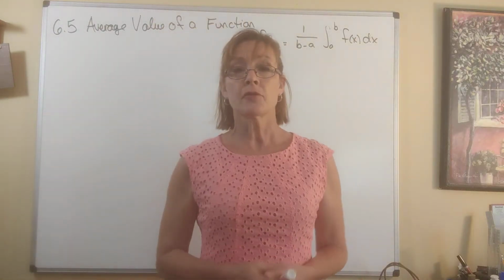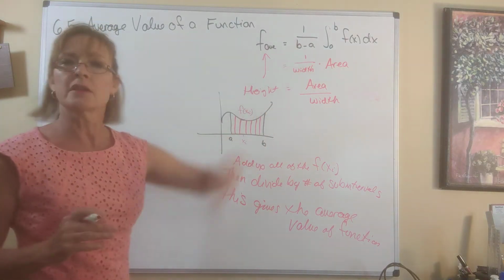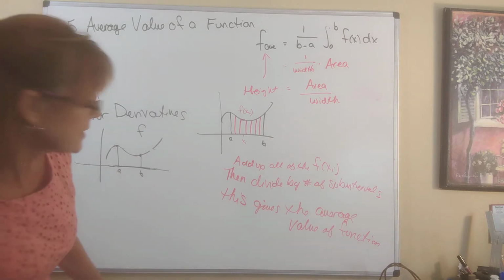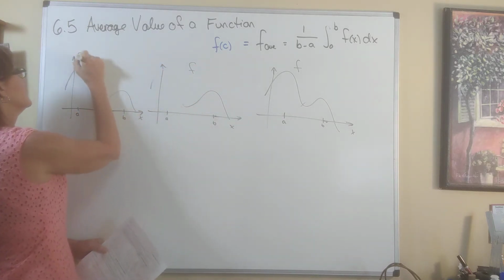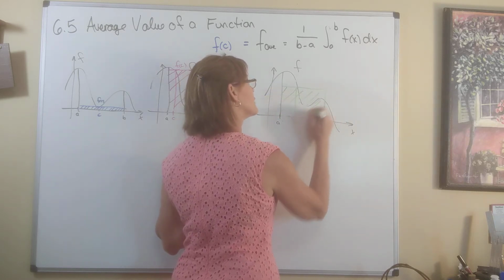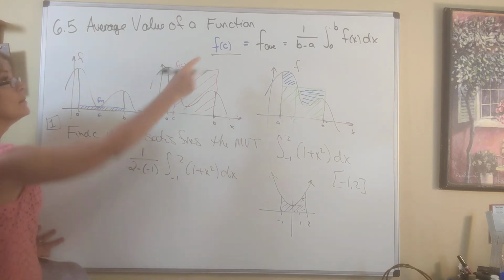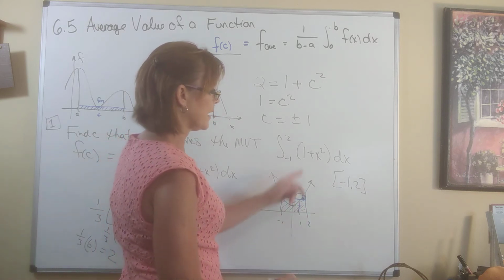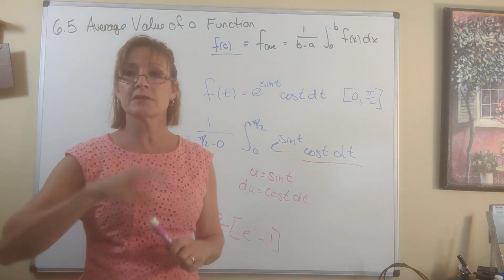Average Value of a Function I